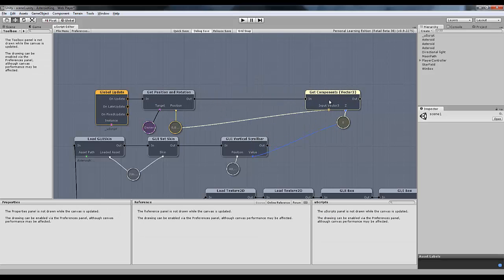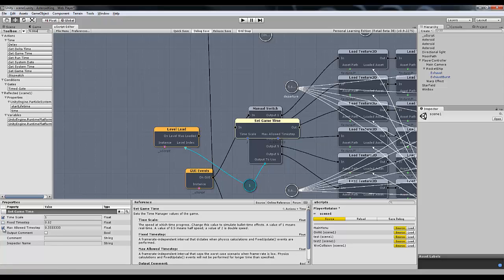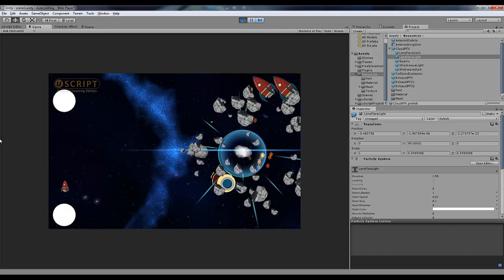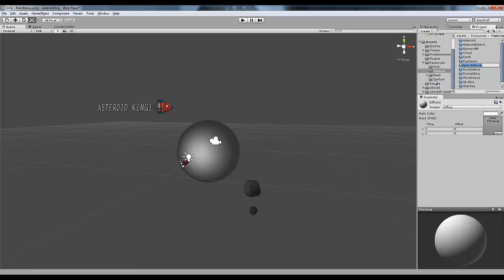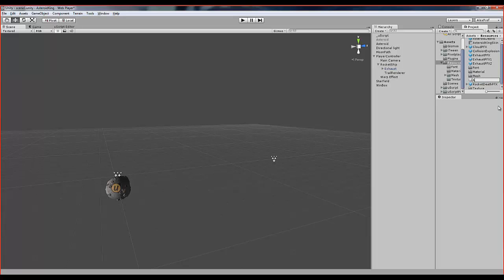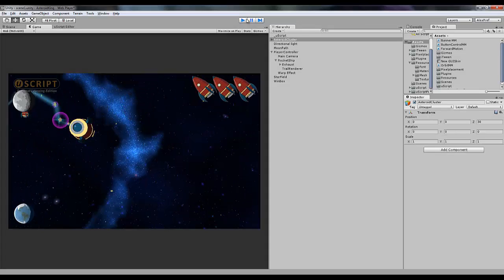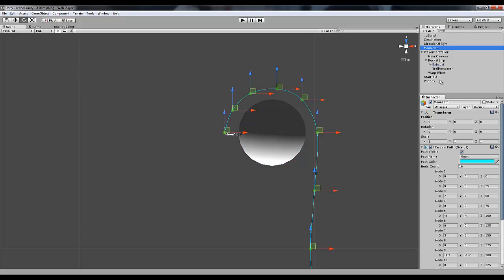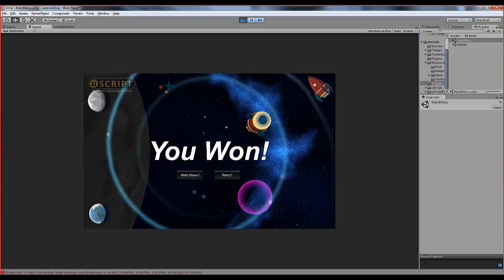Asteroid King Production Ep 6